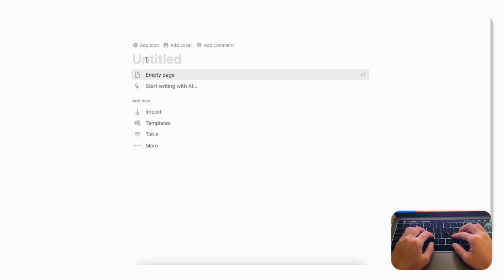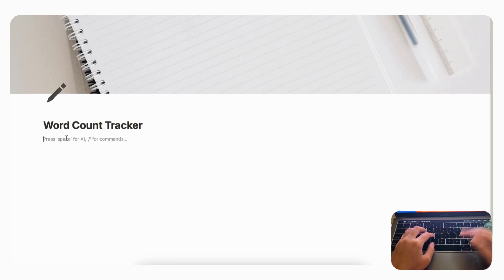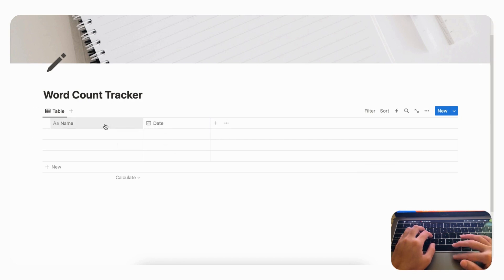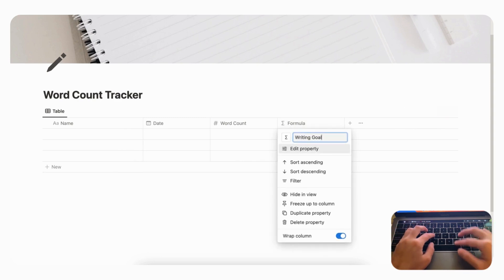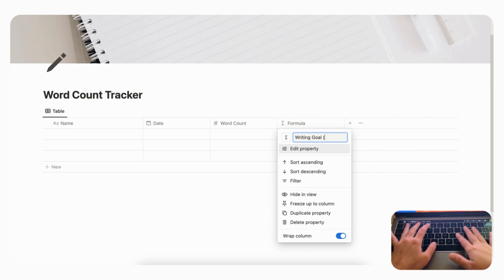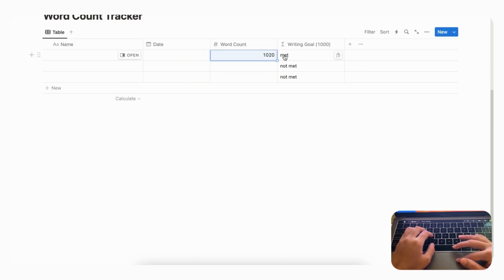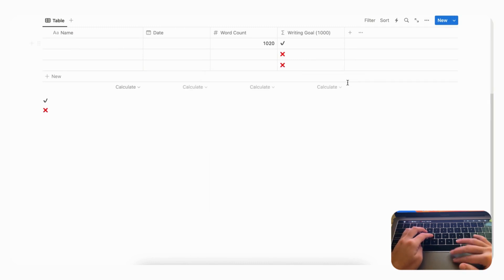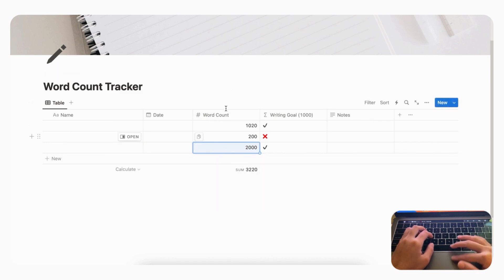EASY writing tracker in Notion (beginner tutorial + free template)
Hi Everyone!
In this video, we provide a step-by-step guide on how to build a writing tracker. This template is designed for writers to enhance productivity and track daily word counts easily. Writers can monitor progress, set goals, and improve writing skills using a good system.

On the other hand, if you are not a writer, you can use this template to track any numerical-based activity, such as the number of pages you read or the amount of time you spend journaling

✨Time Stamps✨
0:00 Intro
0:22 Set up the page layout
1:12 Create a Word Count Tracker database
2:37 Monitor writing goal using a formula
7:00 View writing entries by sorting, filtering, and grouping dates
9:44 Track word count in Notion

For the finished version of the template, you can grab it